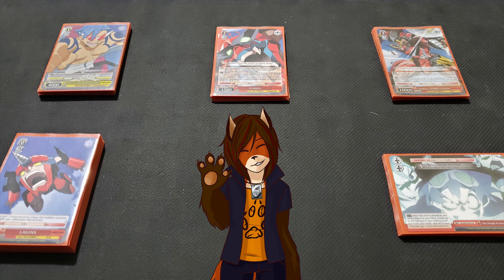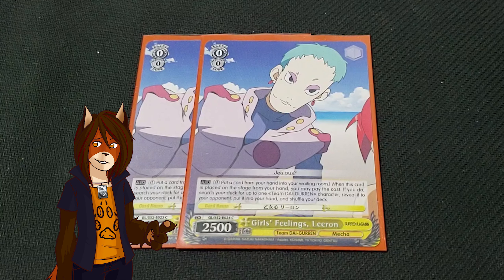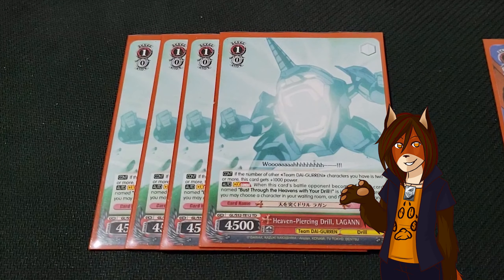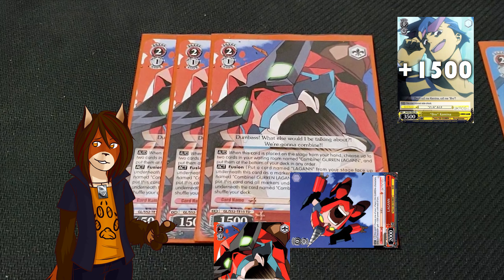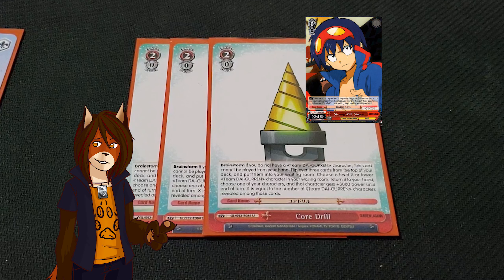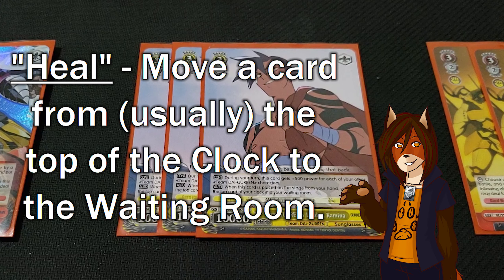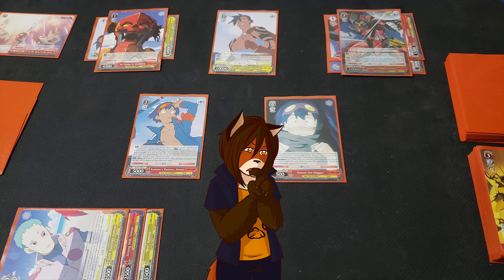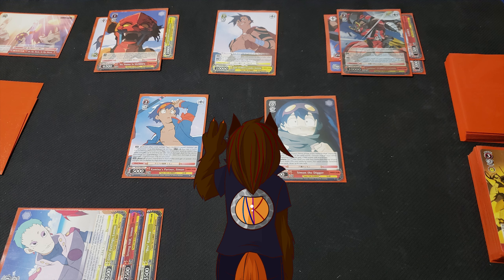Weiss Schwarz (2-Soul/Door) Gurren Lagann Trial Deck+ Deck (January 2021)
Shifting from a mostly-red to a red-yellow blend was definitely the right call for the Trial Deck-style build. It definitely enjoys crossing between the red Simon & mech cards and the yellow Kamina cards to give a unique & flavorful combat style.

PonyFox fursona/anthro-sona images drawn by the fabulous Twitter artist, MonMon! (Warning: NSFW things may be present)

(Bitcoin Wallet Address) 3JN8iKGtDRgfvAj427pLics8XU1LJefvFX

0:00 Warning & Intro
0:54 Level Zero cards
2:02 Level One cards
2:54 Level Two cards
4:09 Level Three cards
5:05 Climax cards
5:37 Final Words
6:36 Thank-Yous & Outro